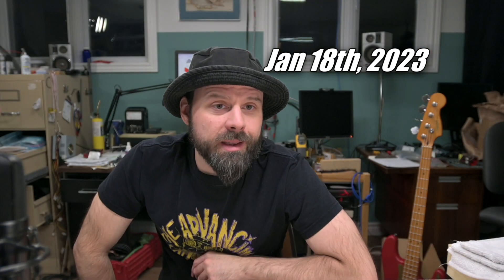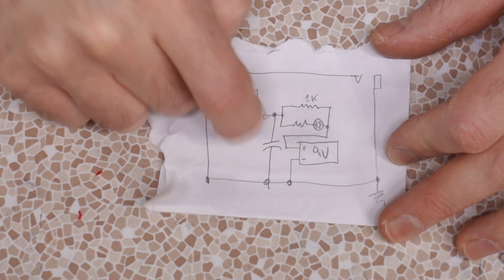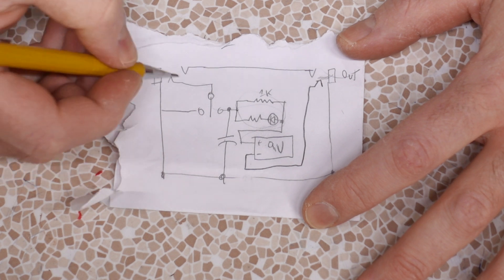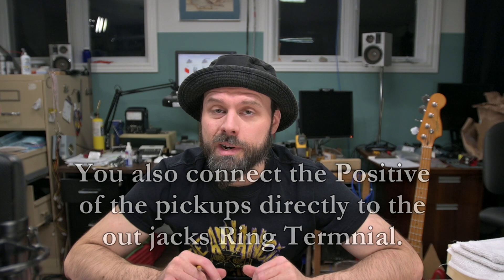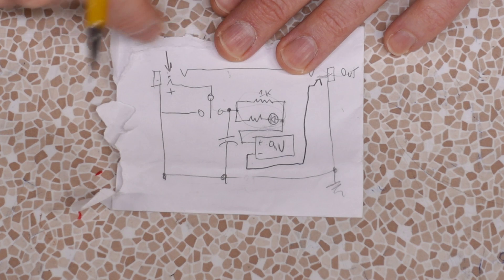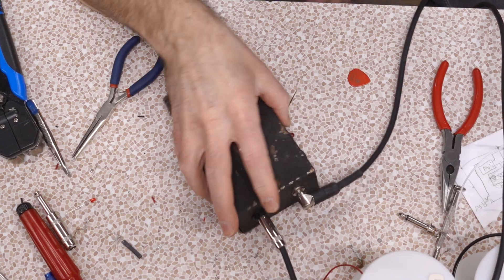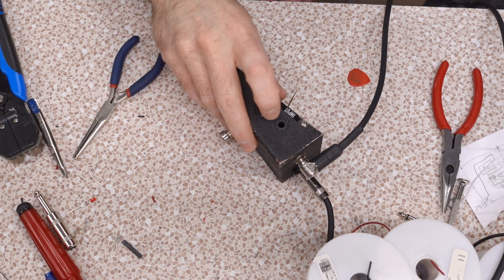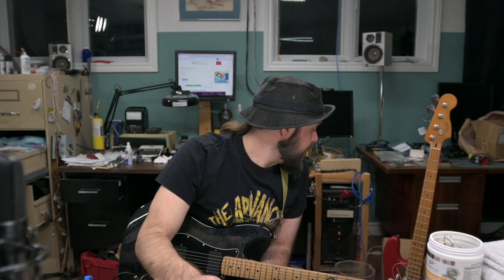Improvising an External EMG PSU cause I couldn't fit a battery in my Bass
After installing EMG pickups in a new P-Bass,
I found I couldn't fit a battery. So, I threw together a external PSU

0:00 - Y Tho ?
0:50 - The Circuit & Functions
4:06 - Short Circuit Protection
6:16 - The Schematic, Proper
6:32 - The Enclosure
7:38 - Prep / Fabrication
8:16 - Fitting Parts
8:34 - Wiring Preamble
9:45 - Actual Wiring
13:25 - Function Test
13:55 - Voltage Drop Testing
14:57 - Testing with Bass in Question
15:53 - With a Normal Bass
16:24 - 18v Boosting an already Active Bass
17:30 - 18v Boosting an Active Guitar
18:28 - She's Done, there you have it !